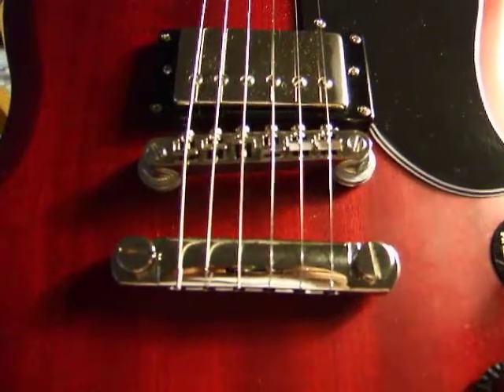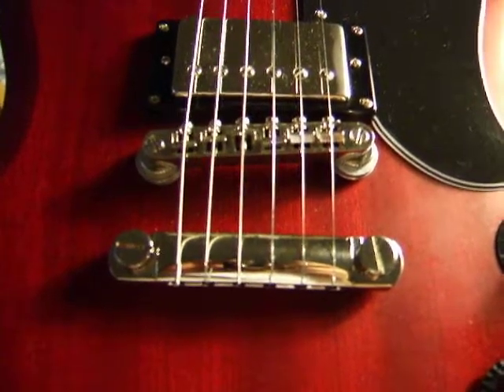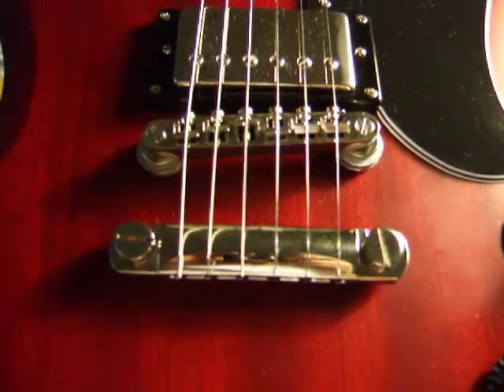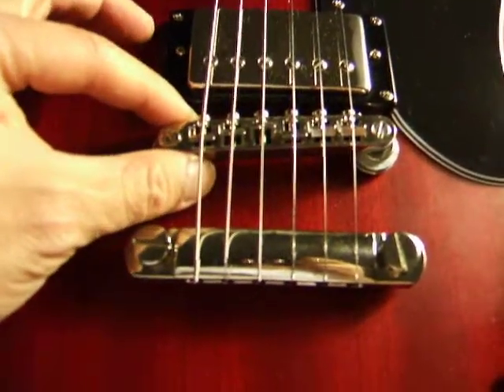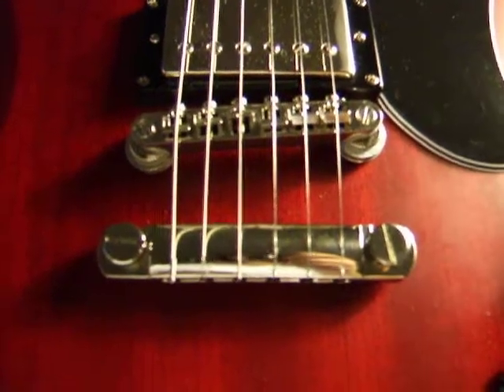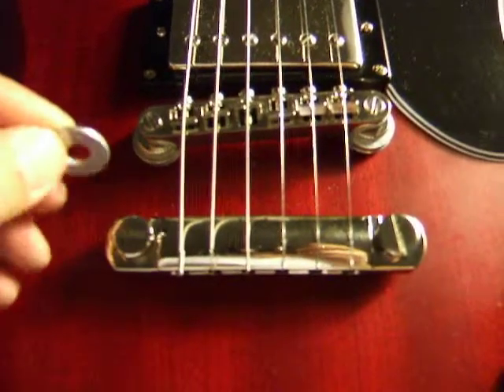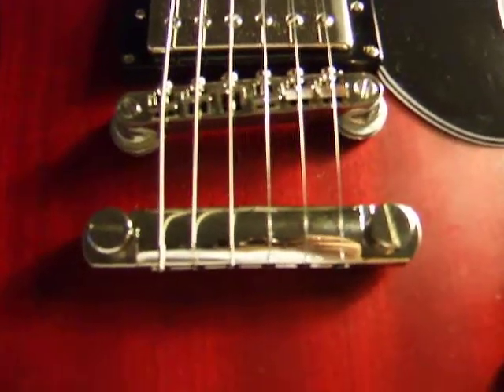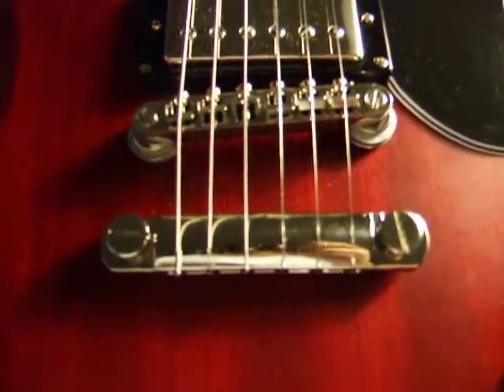Tune-o-matic fix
When I first got my Epiphone G-400 faded, it wouldn't stay in tune. The tuning machines were Grovers so they weren't the problem. The nut had rough slots that I sanded out a touch and put gun oil, and that didn't fix the problem either. When I took off all the strings, I noticed the Tune-O-Matic bridge was loose. The problem was with how corse the the treads were on the posts. I fixed it using cheap steel washers and some loctite (blue 242 removeable). I was able to screw down the posts to a firm contact point and now the thing finally stays in tune.